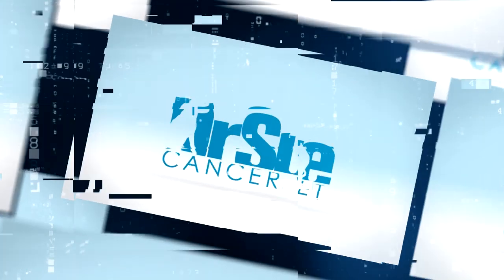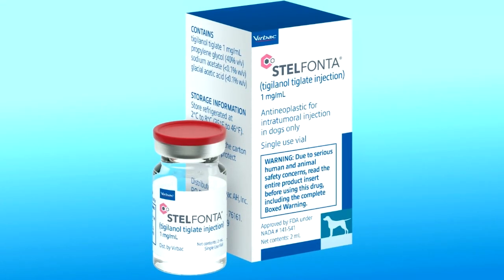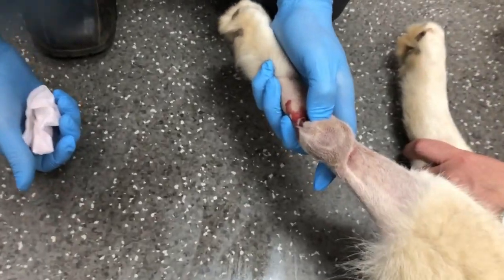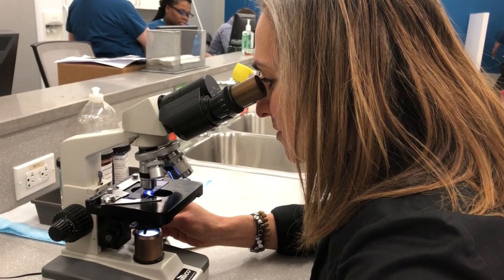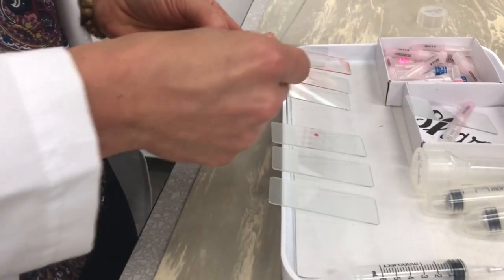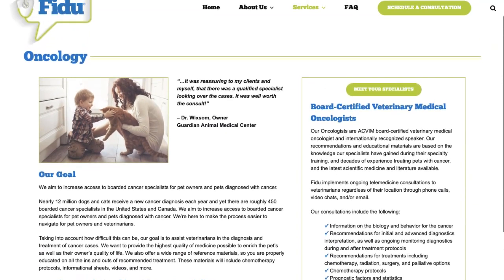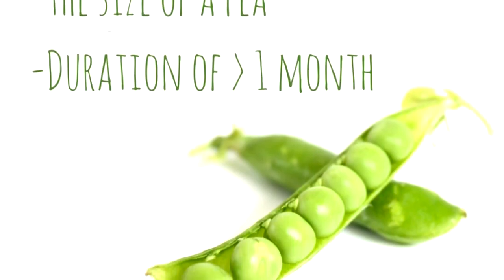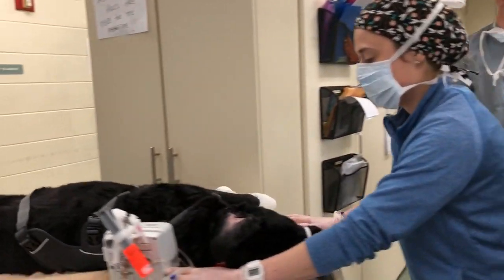Does Your Dog Have A Mast Cell Tumor? Here's What You Need To Know - VLOG 128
Mast cell tumors (MCT) are not only the most common skin malignancy in dogs, they can be straightforward or frustrating and also controversial.

There is a wide range in biologic behavior and outcomes, and a confusing number of diagnostic tests, prognostics factors, and treatment protocols.

This first of two MCT vlogs will highlight the essential information you need to know and update you on what’s new with mast cell tumors.

* The Biggest Veterinary Oncology Developments in 2020 and What To Watch For in 2021 VLOG 127

* Exciting New Mast Cell Tumor Treatment for Dogs: VLOG 108

⭐️ Here are some more helpful links ⭐️